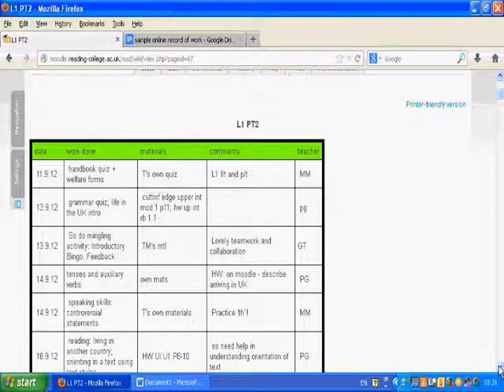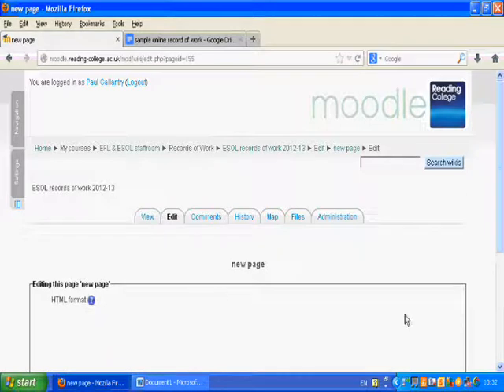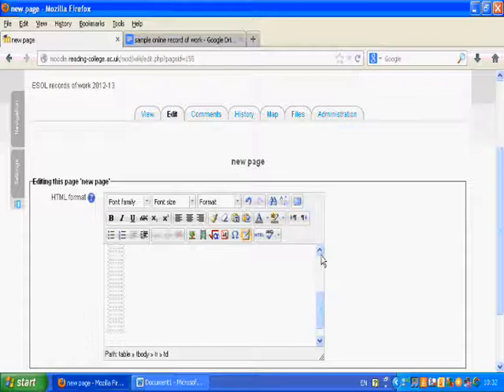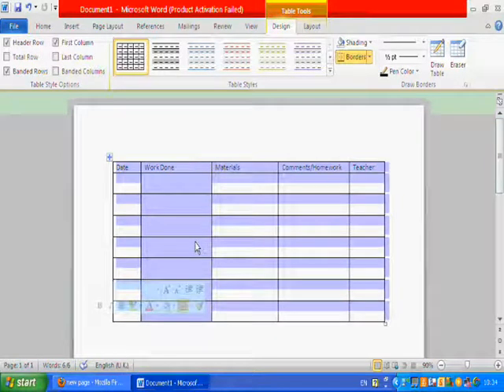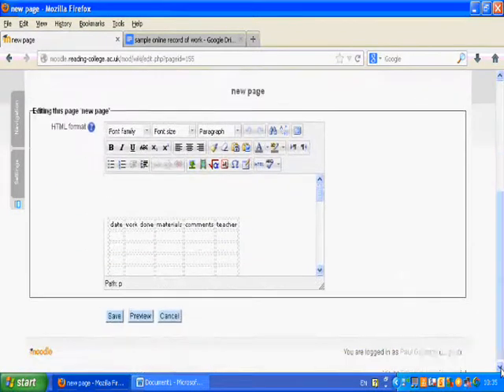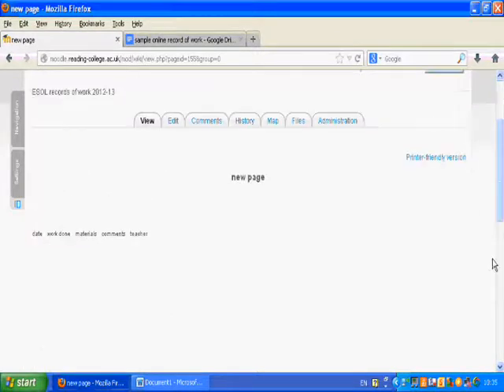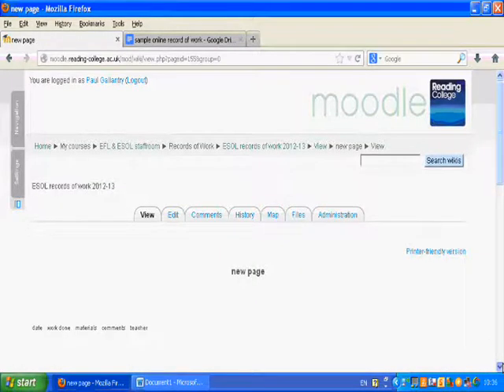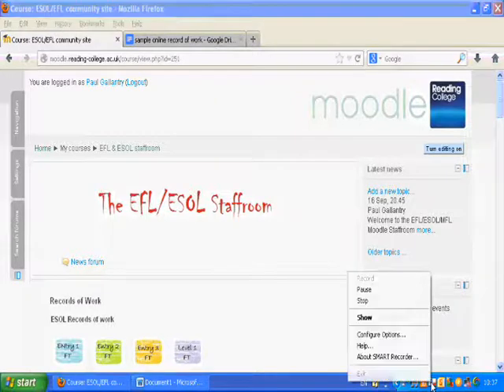Moodle Tips: creating an online record of work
This moodle tip looks at creating an online record of work, using a chart and a wiki. This video is aimed at teachers interested in creating collaborative records of work that can then be easily assimiliated into Schemes of Work.